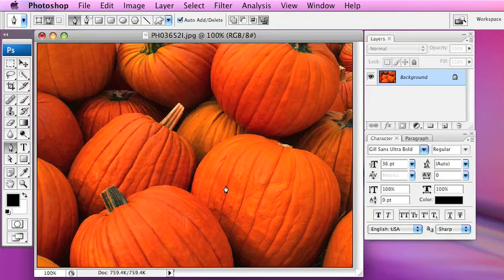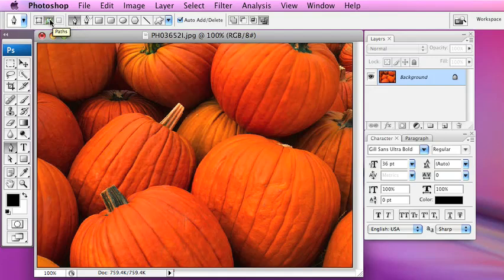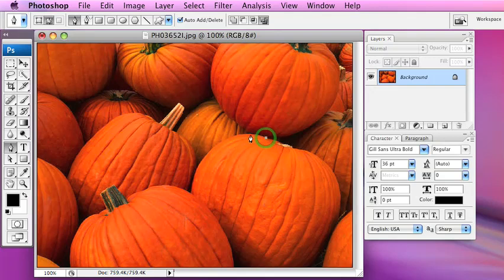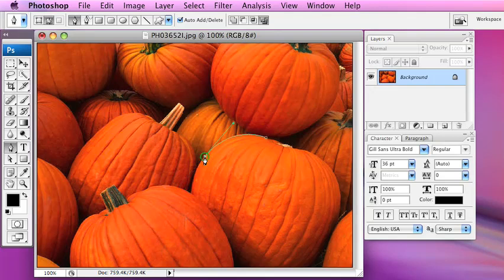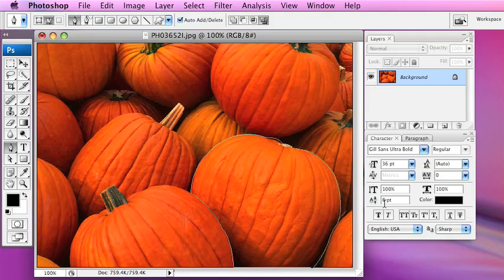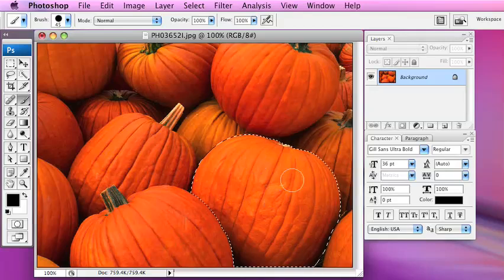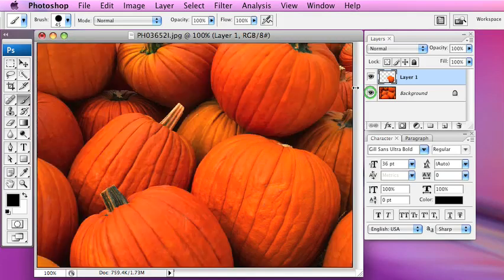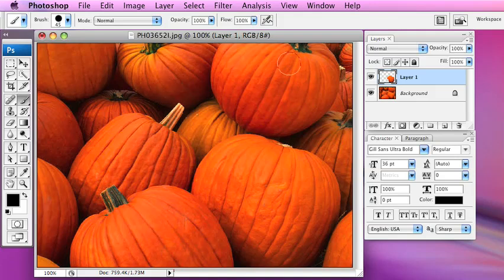Photoshop made Easy - Using the Pen Tool to select and object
This tutorial covers how to make a smooth selection with the pen tool.